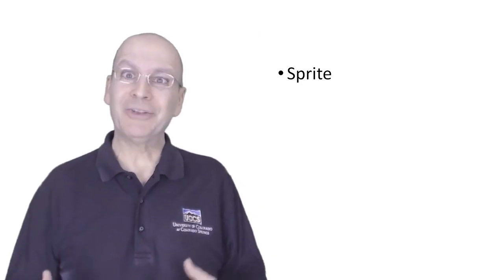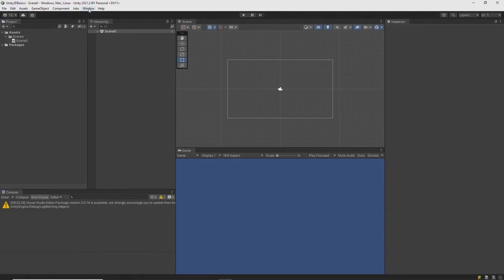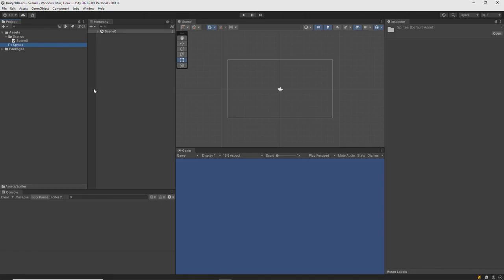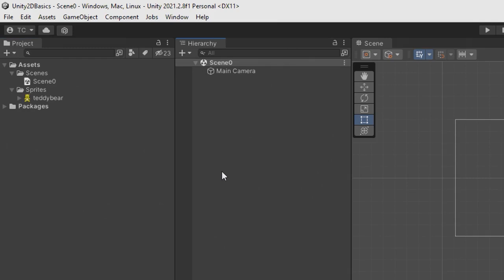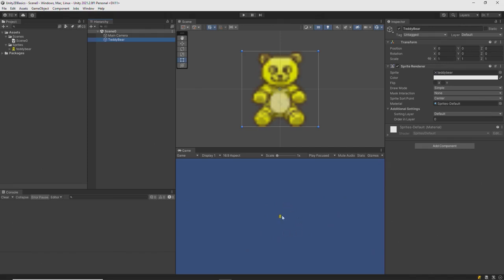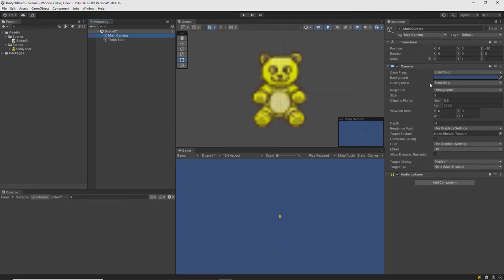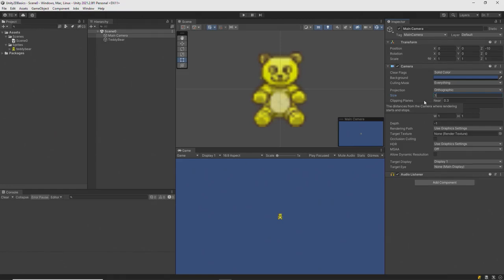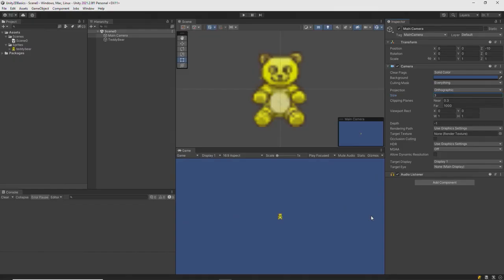Trình chỉnh sửa Unity